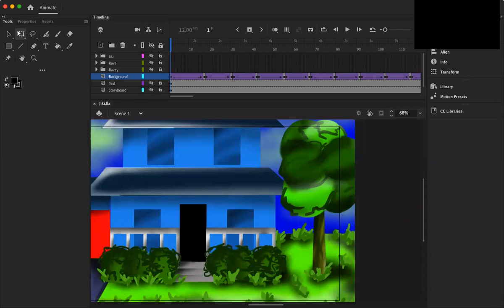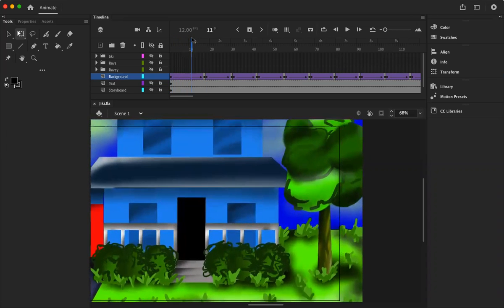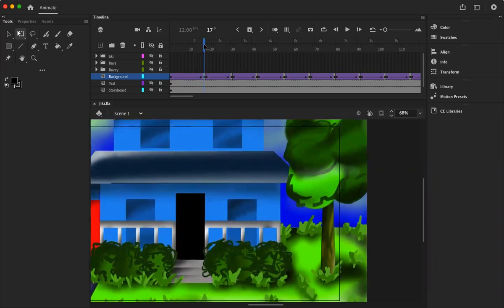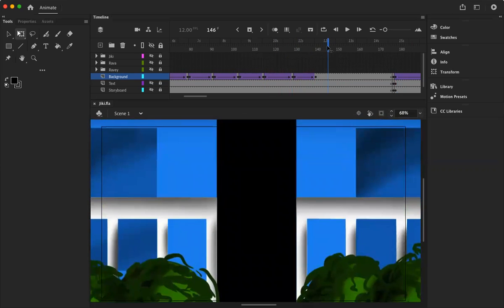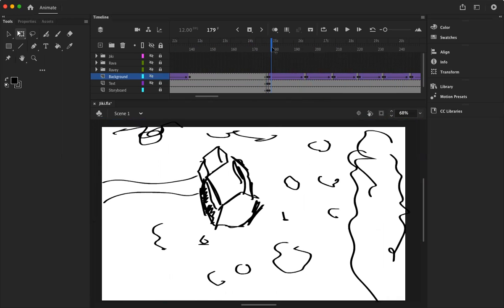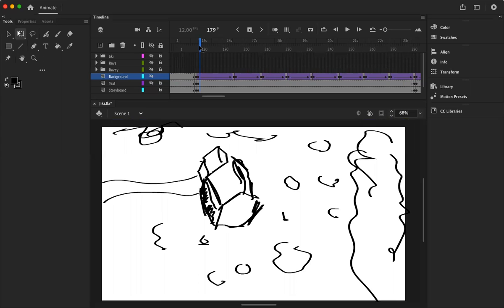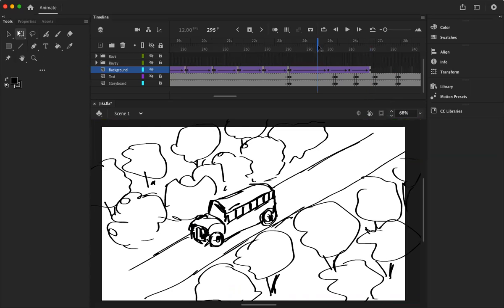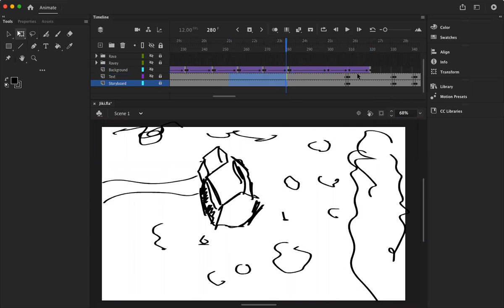Goal Background with Character Animation